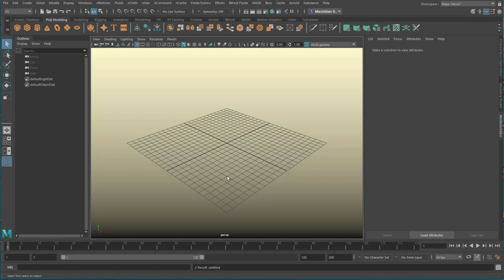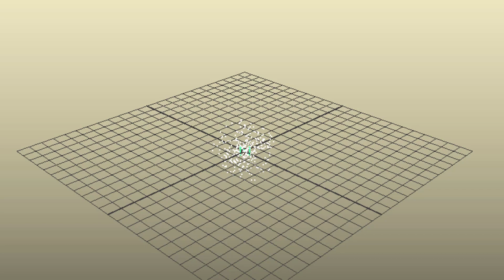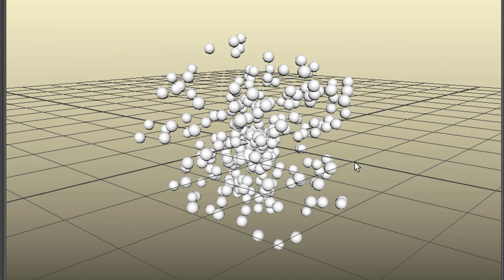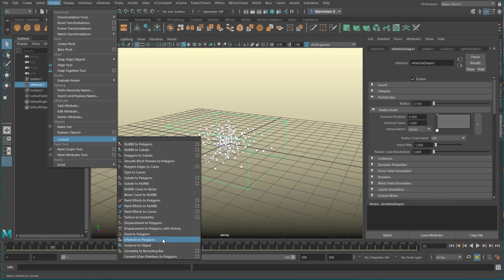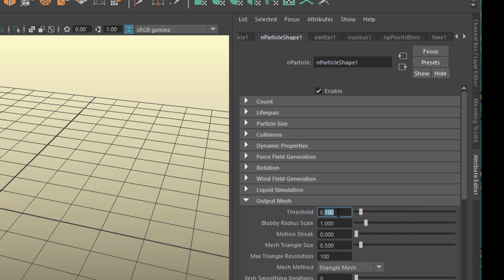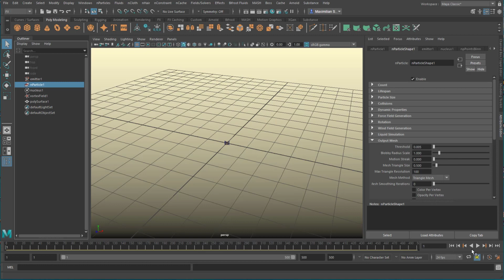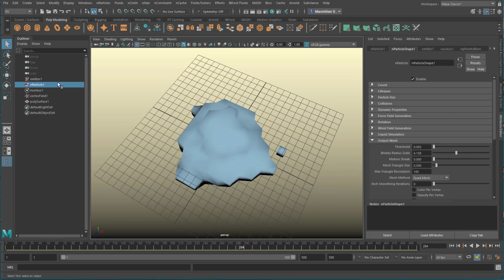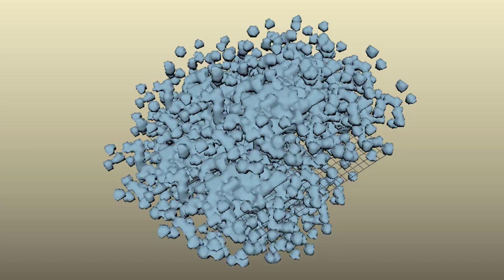Maya: nParticles to Polygons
I found it quite frustrating for a while to convert nParticles into polygons – until i found out that by tweaking one or two parameters the polygons start to display amazing shapes, dynamically animated shapes!

The music: "Computer Animation", "Debussy Logically" and "dubius 170" by Maximilian Schönherr, licensed via GEMA